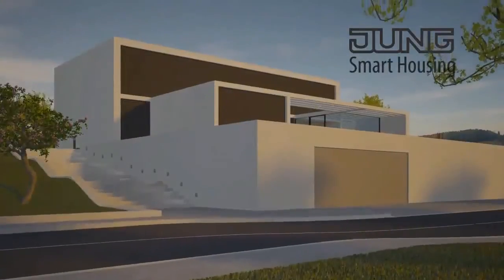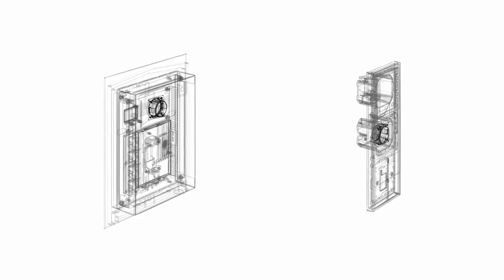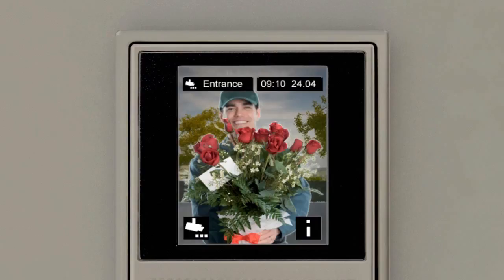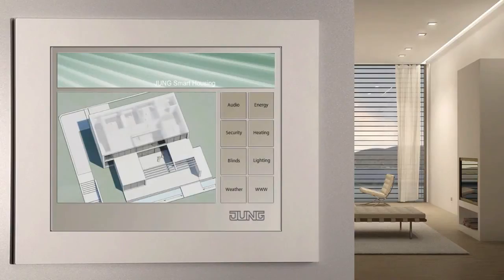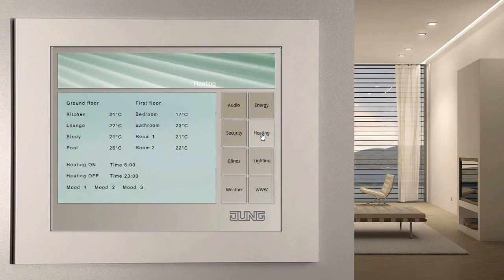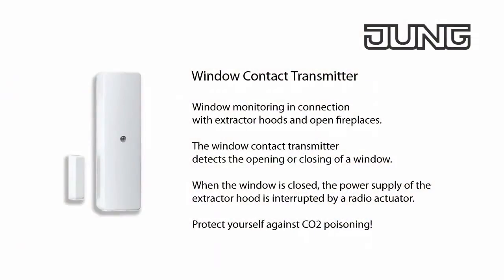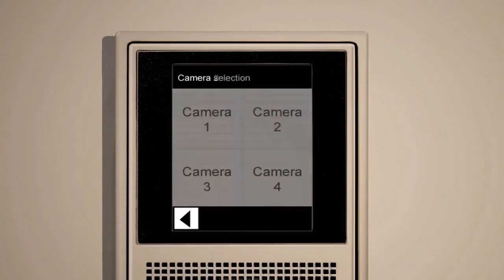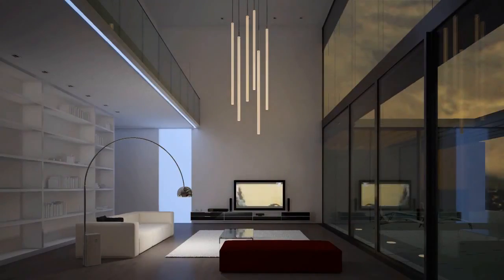Inteligentny Dom - Film dla niewtajemniczonych z serii "Jak to działa"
Bardzo pozytywny film promujący instalacje magistralne będące lepszą alternatywą klasycznych instalacji elektrycznych.
Poczuj świat wygody i możliwości w Twoim INDYWIDUALNYM domu. Nie jest to powtarzająca się deska rozdzielcza Mercedesa, jest to coś więcej bo zaprojektowane TYLKO dla Ciebie w odpowiedzi na Twoje upodobania.